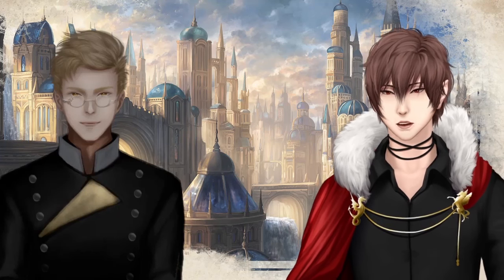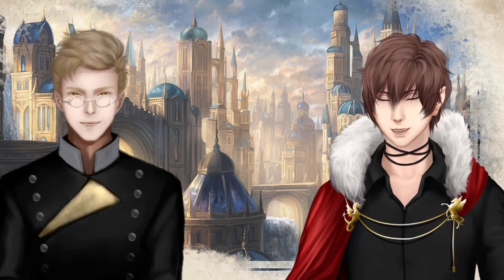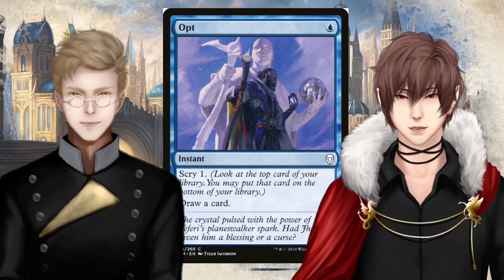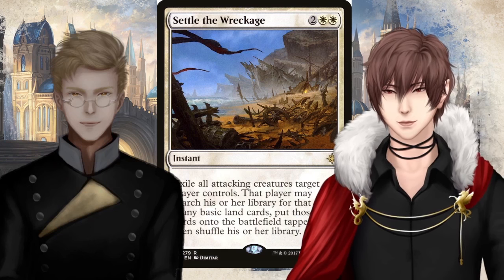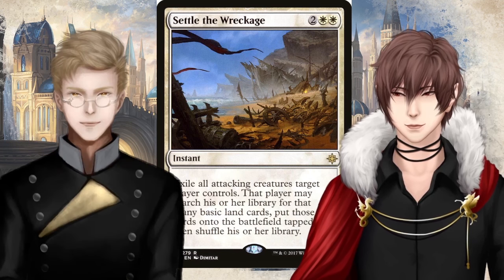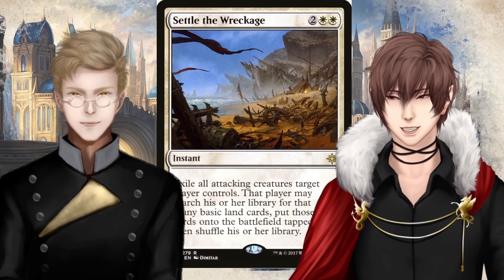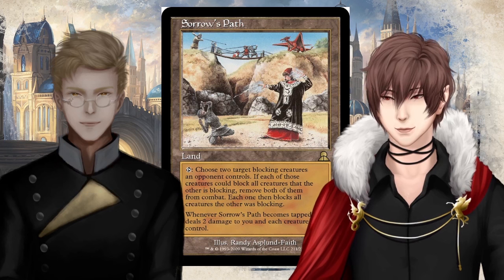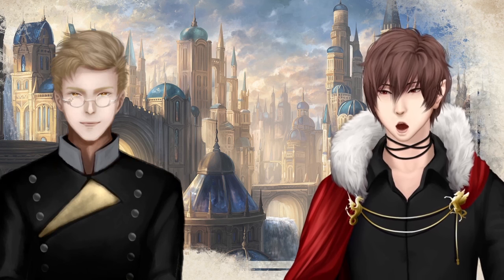YGO Player Reviews MtG Cards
"I can't hold my laugh the entire time lol."
-Crown Prince

What's Into the Story?
Into the Story is a team that works on history and tabletop videos with me, Leoric, as the host, Huginn as editor/manager, and Altalune as our general art department~
We release biweekly videos on friday/saturday with smaller videos in between.